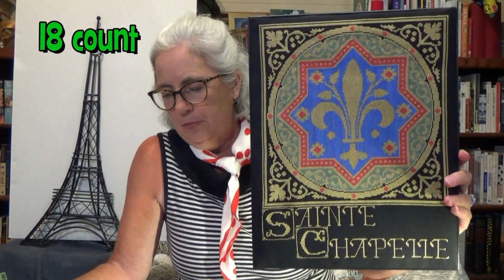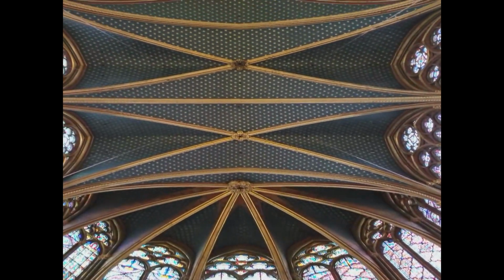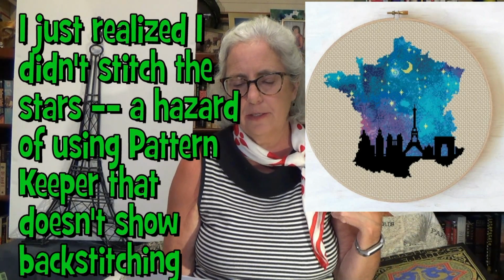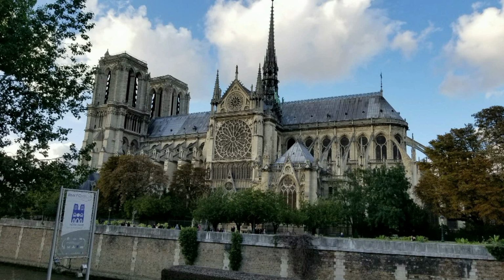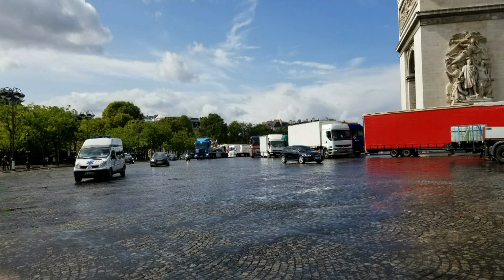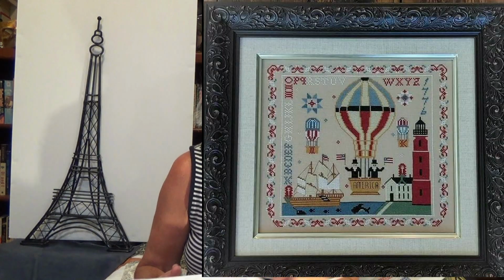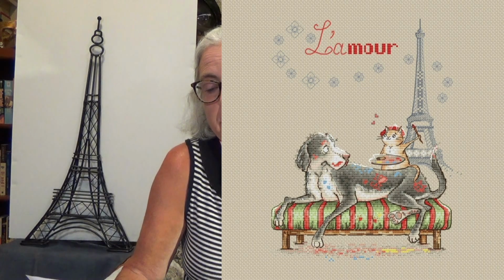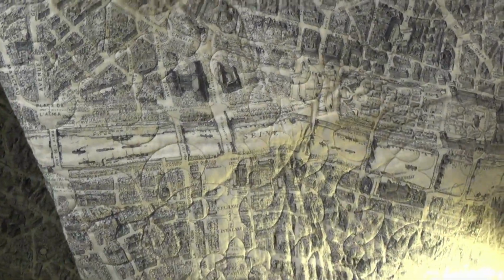Flosstube #32 - Ei-ffel In Love With Paris: Stitching Paris During the Olympics!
This is a video from The Traveling Stocking Stitcher Flosstube channel where I do "show and tell" for my cross-stitched Christmas Stockings and travel-related cross-stitch projects.

The Traveling Stocking Stitcher
@Traveling_Stocking_Stitcher on Instagram

In this episode I show Paris-themed cross-stitch projects to coincide with the 2024ParisOlympics.

stitchthesummerolympics SAL hosted by @thenaptimestitcher

GOLD MEDAL
* Medieval Fleur-de-lis (Sainte-Chapelle Floor Tile) by The Vivsters - Vivienne Powers on 32 count black Lugana from Zweigart 1 over 2.  Color Conversion: Sulky Flax, Poppy, French Green and Dark Periwinkle
Other examples:
* Sainte-Chapelle Lower Chapel Embroidery from NomadEmbroidery
* Advent Calendar Gothic Cathedral blackwork by Ex Librist
* Gothic Cathedral Temperature Chart with Stained Glass windows blackwork by ExLibrist
* Carolyn Manning Stained-Glass

SILVER MEDAL:
* Parisienne Window by The Vivsters on 18 count White
* Other examples:
* Quaker Eiffel from Aiguille Anglaise Has a Monochrome and also a red and blue version with customization

BRONZE MEDAL:
* Paris Silhouette from ZephyrMood, a Ukrainian shop on Etsy no longer in business stitched 2 over 2 on 28 Count Spring Watercolors Linen from Fabric Flair. Used the wording from the  France Map also from ZephyrMood.
Other examples:
* Sacre Coeur from 2x2StitchArt
* Our Lady of Paris - Notre Dame In The World of Cross-Stitching - April 2020
* Cathedral of Notre Dame from Stoney Creek
* Paris Flower Power Travel Poster from Box and Fox
* Paris Eiffel Tower Flower Vendor Needlepoint from Simply Stitch from Canadmar Designs
* Soiree d'Opera from Diana70

DQ:
* Starburst Flag of France by Cherry Lane Designs on 18 count Oatmeal aida
* New York and Paris Dimensions Kit
*Starburst and Stripes Flag by Cherry Lane Designs
* Hollands Glorie from Twin Peaks Primitives
* Philadelphia Independence Hall, New York Lady Liberty or Shores of Freedom - American Triology Series from Twin Peaks Primitives
* City Hoops from Stitchrovia has New York, Paris & London
Other examples:
* Notre Dame Landmarks Around The World from Stoney Creek
P* aris Watercolor Sampler from MilliCrossStitch (Watercolor Paris Motifs)
* French Facade from The Fresh Cross Stitch
* World Landmarks Eiffel Tower from Dennis Memores de Paris
* Paris Mandala Chatelaine
* Versailles Mandala Chatelaine (Mystery XX)
* Parisian House from SimonBalmanArt
* Starry Night Paris from AuthorEmbroide Design
* Paris Street by XFree
* Love In Paris from NonStopStitch
* Fleur de Lis from Diana 70
1920s woman at Trocadero from Diana 70
* Paris! from OrAbeille Shop -  Isabelle Haccourt Vautier (Also USA and London)
* Paris and London from The Little Art Veranda
* Cross Stitch Collectibles Vintage Travel Posters: Champs-Elysses Arc de Triomphe with Traffic Cop, Fly TWA fireworks over Eiffel Tower, Arc de Triomphe
* Veronica Enginger
* Les Brodeuses Pariesiennes
* Souvenir de Paris by Madame La Fee
* Geometric Paris by StitcheryStitch - Also Rome and Amsterdam
* Sampler Paris from LinaOva shop

SEAL OF APPROVAL SHOUT-OUT
Episode #5:  Vive Le France